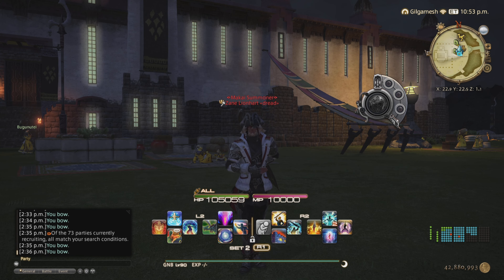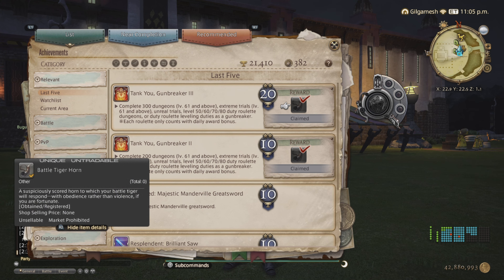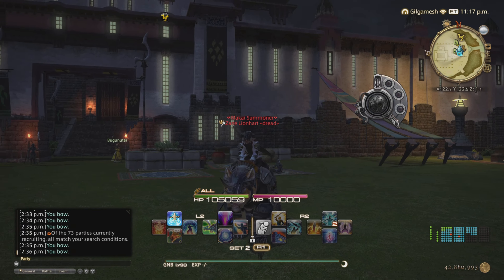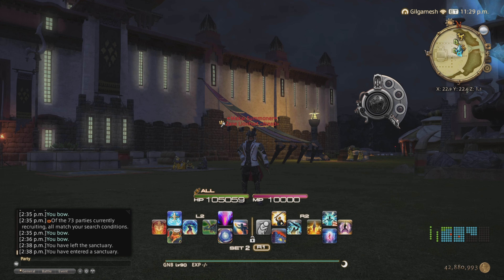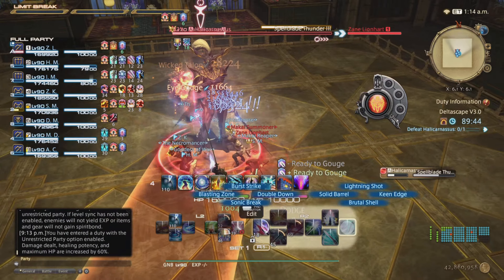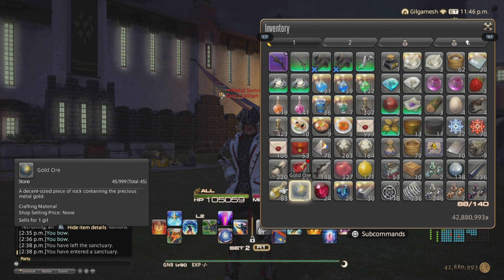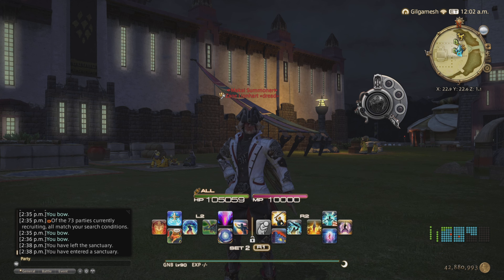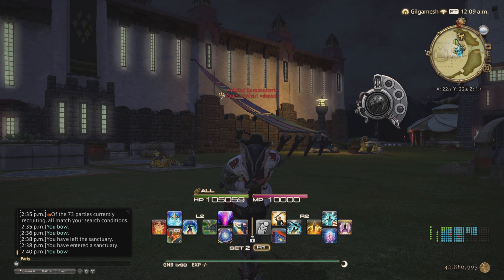How to obtain your Tank mounts in FFXIV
to obtain your tank mounts you must unlock omega raid in stormblood. this is the fastest fight to farm for your tank mounts. fight three in the deltascape series halicarnassus. she dies in about 25 to 30 seconds if you have 7 to 8 tanks unsynced. omega unlocks in rahlgers reach across from the aetheryte after 4.0 msq is done. make sure you open the chests to gain the loot for grand company seals. after 300 kills you can get both mounts from the achievement section in the main menu.